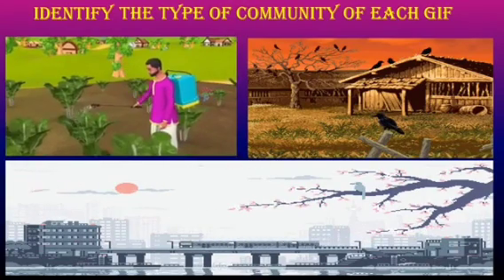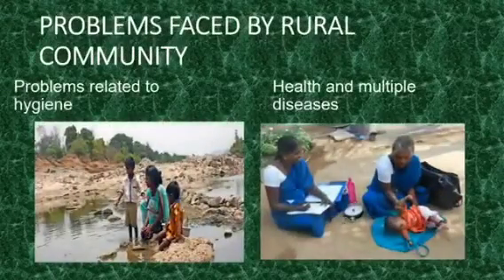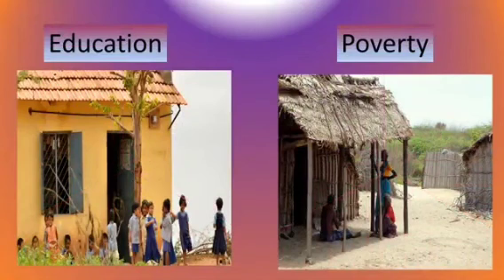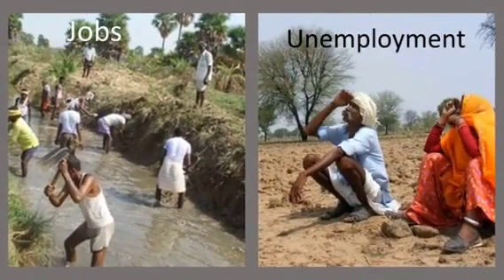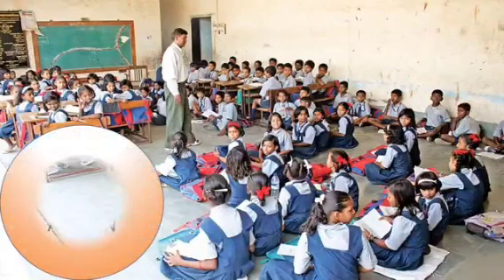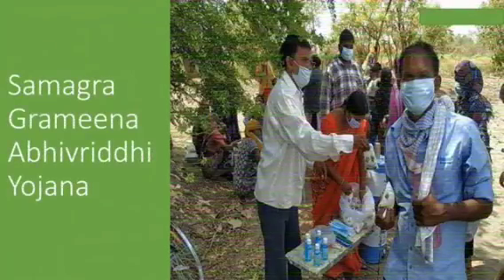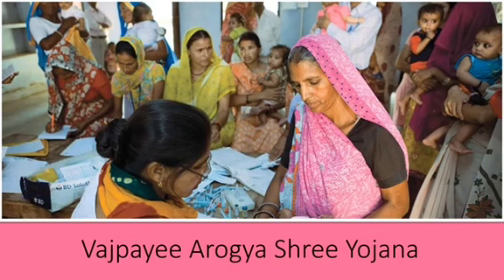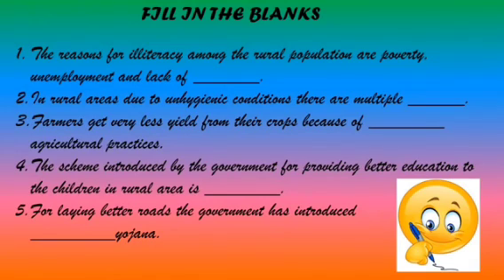SNVM V STD SOCIAL STUDIES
The Community Part - 2